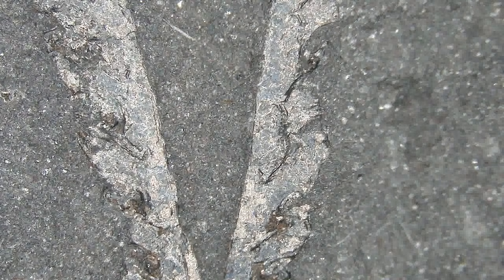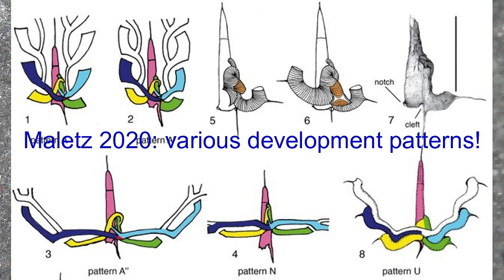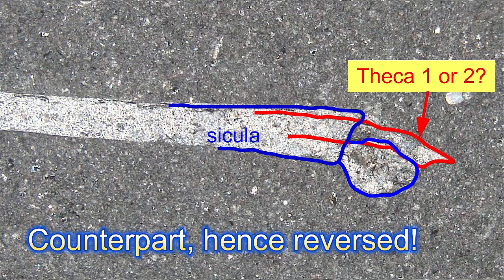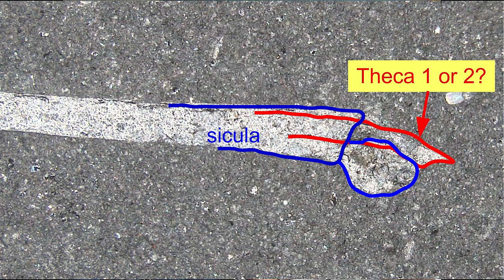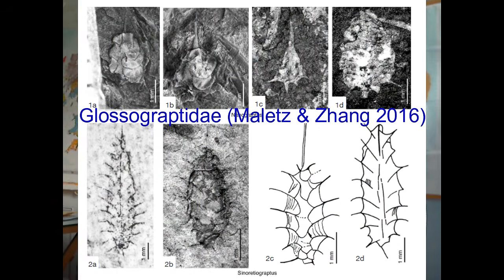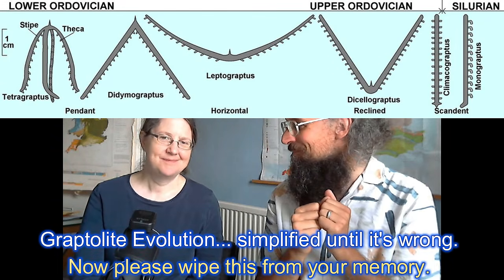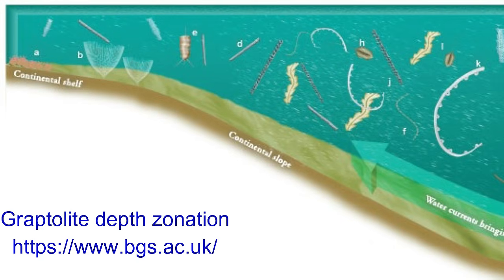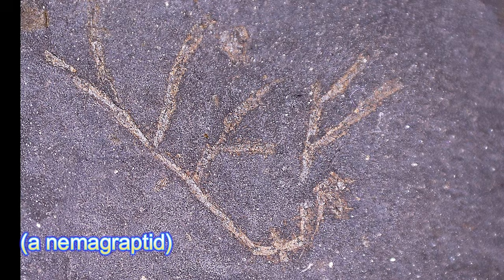Corynoides. Just... why?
Grpatolites are an extraordinary group of Ordovician and Silurian fossils that (Lucy says) are far too often overlooked. Some are weirder than others, though... and Corynoides is definitely among the stranger ones!

Presented by Joe Botting and Lucy Muir, independent palaeontologists and Honorary Research Fellows at the National Museum Wales.